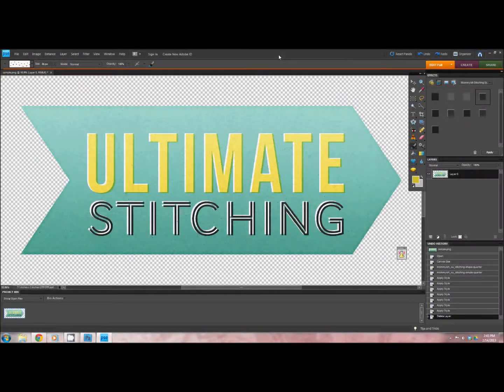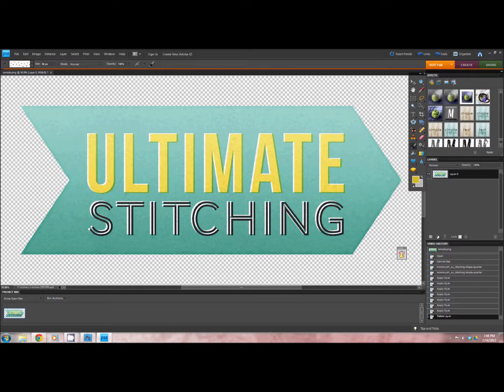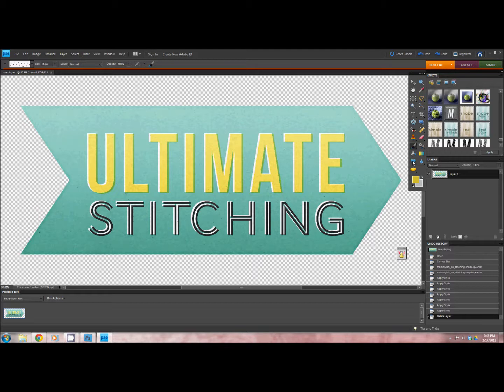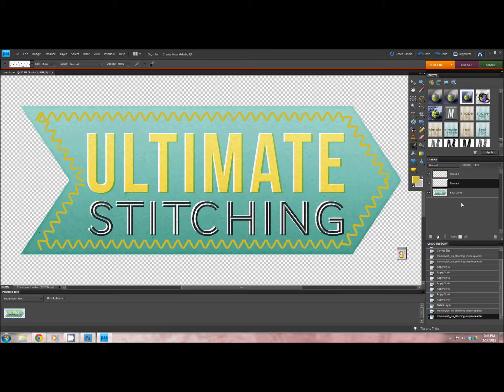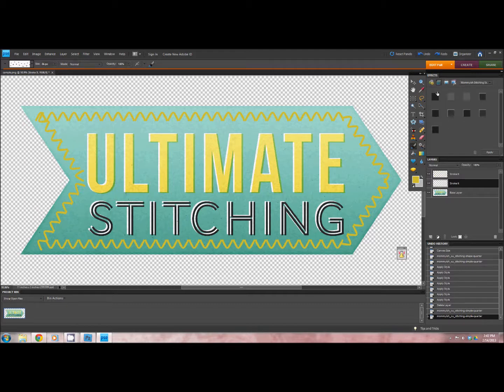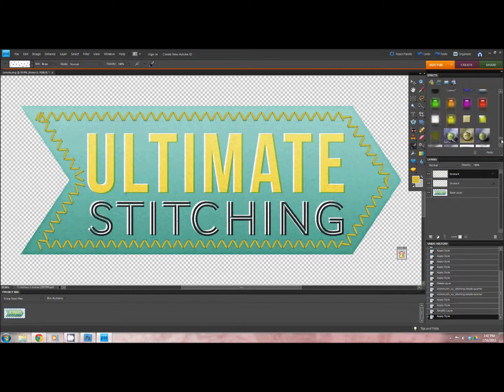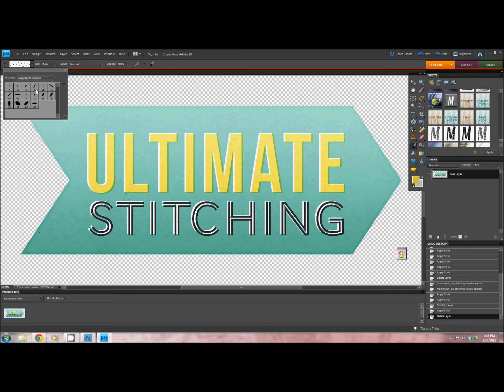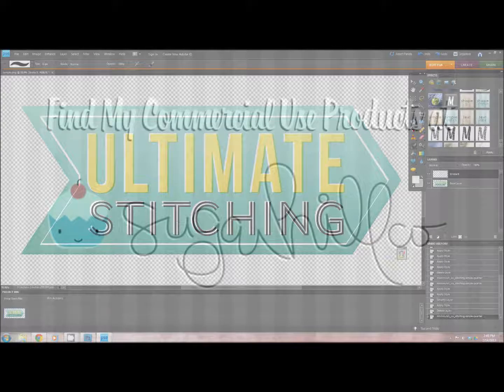Ultimate Stitching - PSE Tutorial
How to use ultimate stitching in PSE